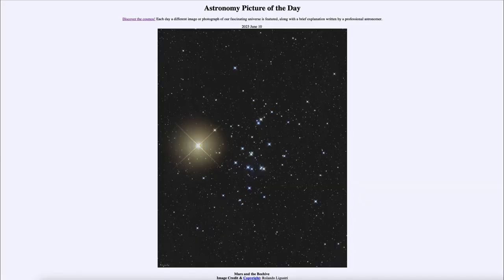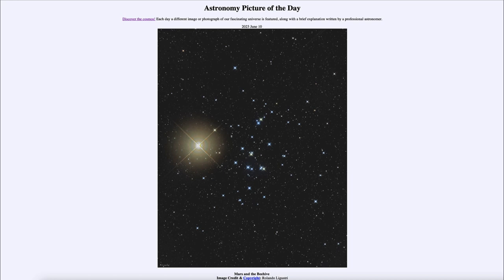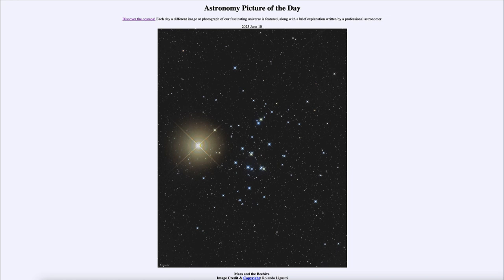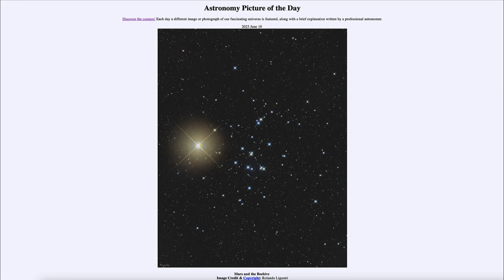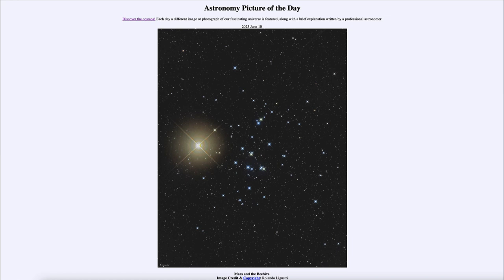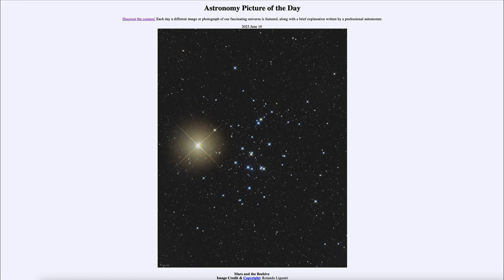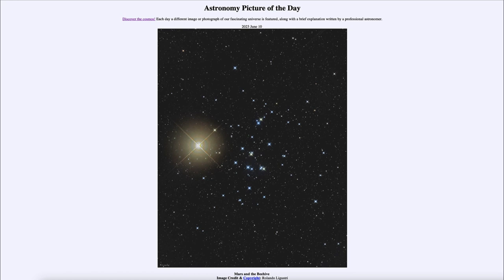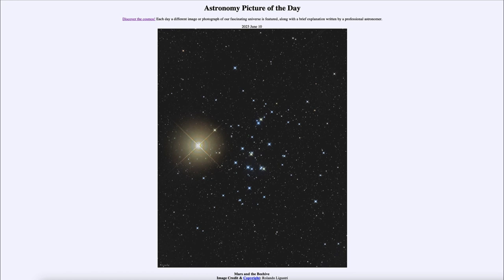2023 June 10 - Mars and the Beehive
In today's image, we see the planet Mars and the Beehive Cluster. The Beehive is an open cluster of stars located in the constellation of Cancer. Mars is prominent in the evening sky this month after sunset alone with the planet Venus.